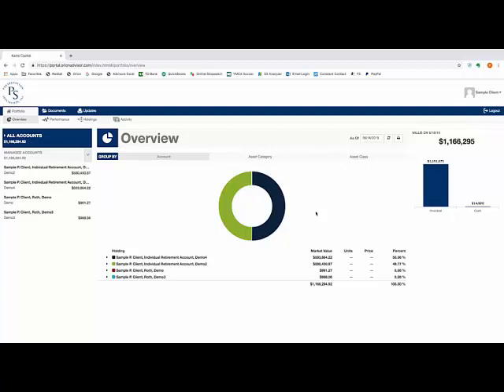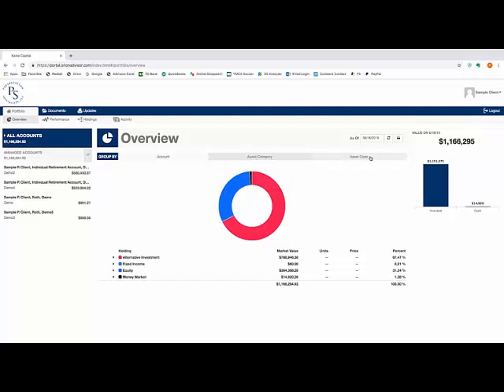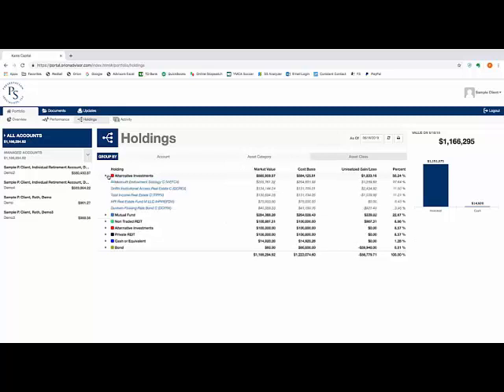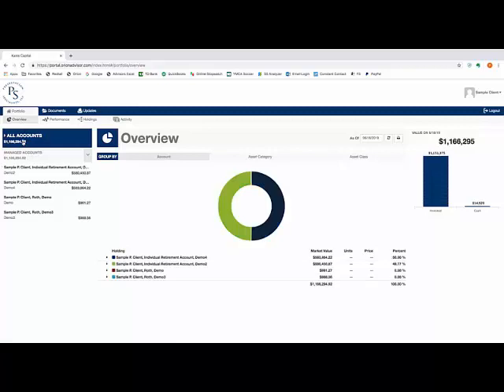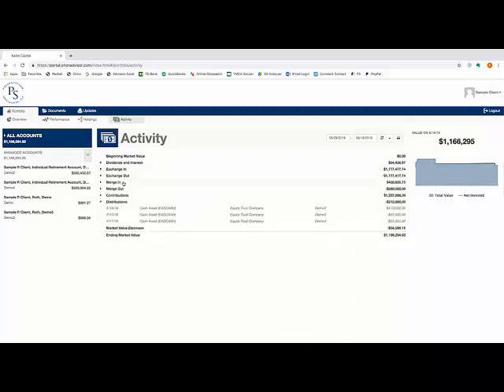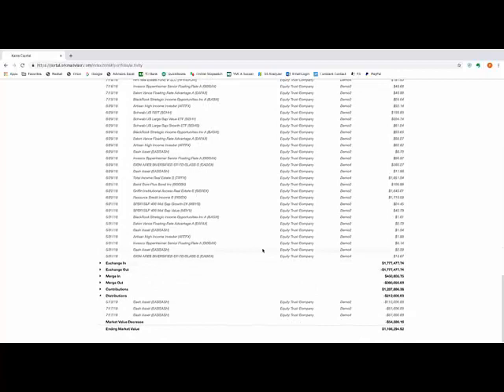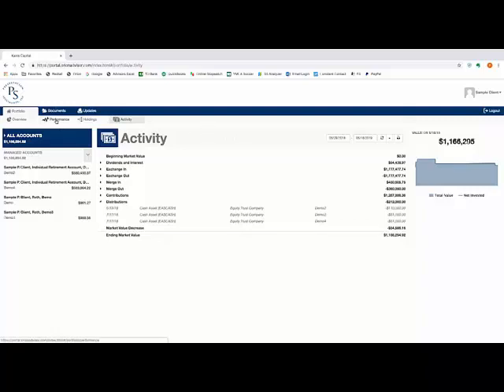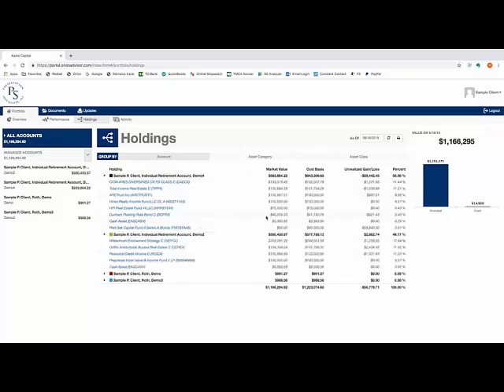Online Access of Accounts Tutorial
Watch as Pat takes you through some sample accounts and how to see your holdings and transactions.